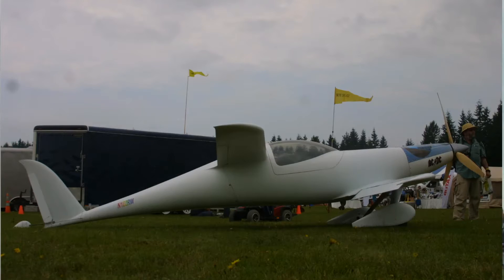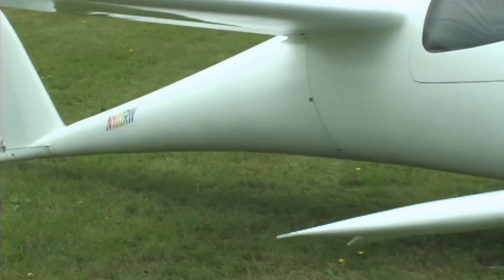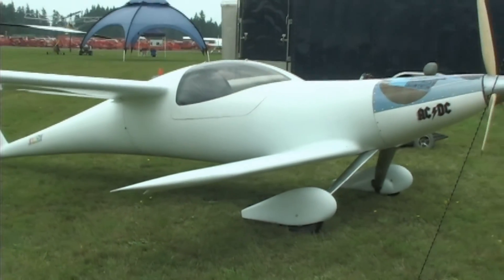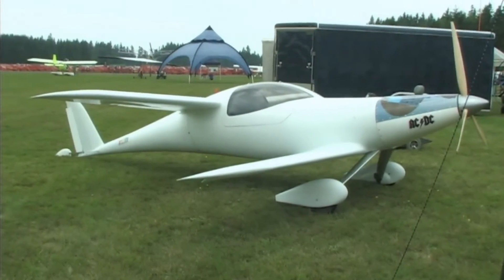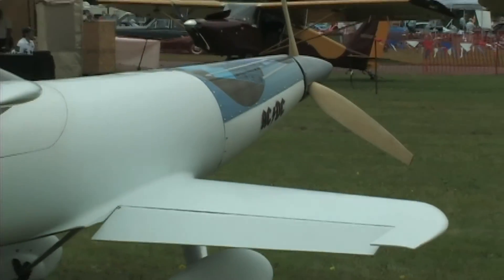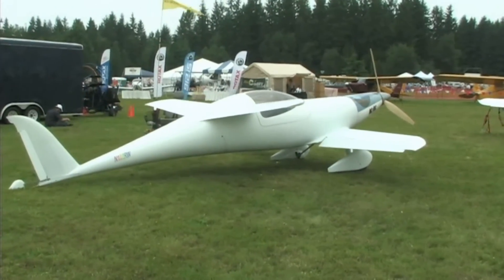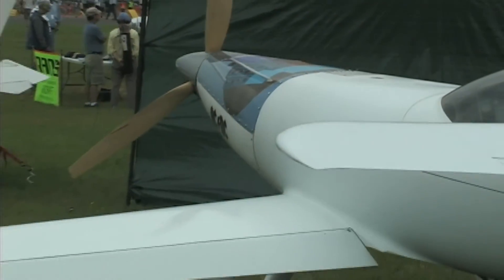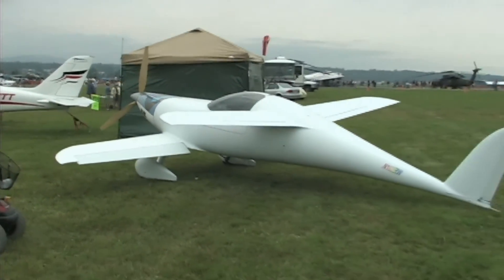Slicky light sport aircraft, Arlington Fly-In and Sport Aviation Convention.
- Slicky light sport aircraft, Arlington Fly-In and Sport Aviation Convention. Dave Peck talks to us about his Slicky light sport aircraft during the Arlington Fly-In in Arlington Washington.